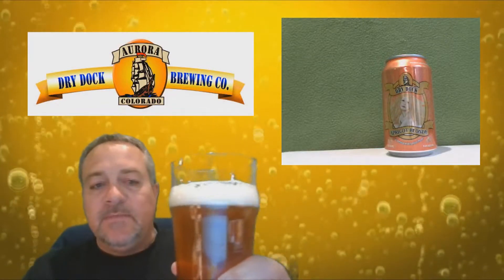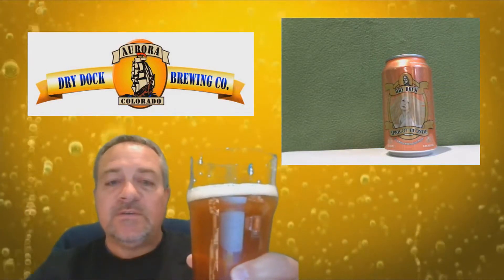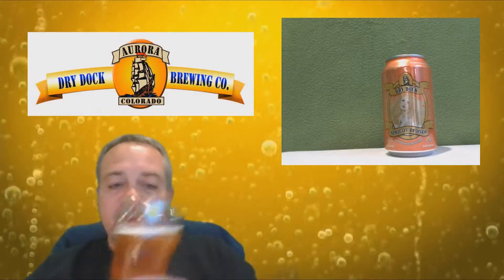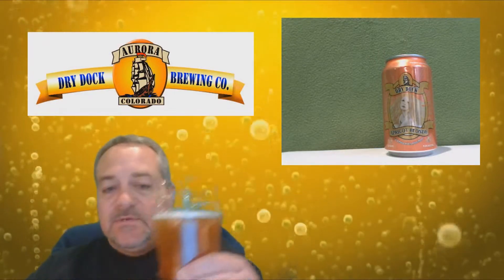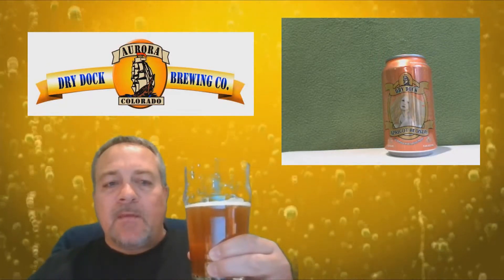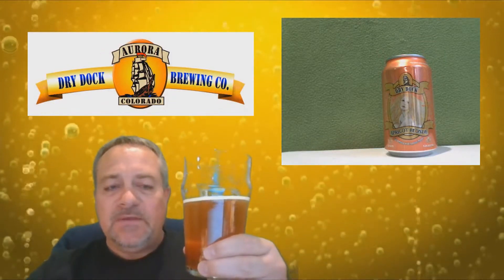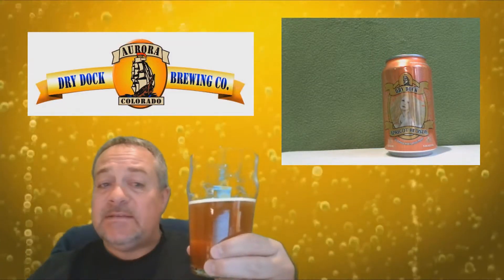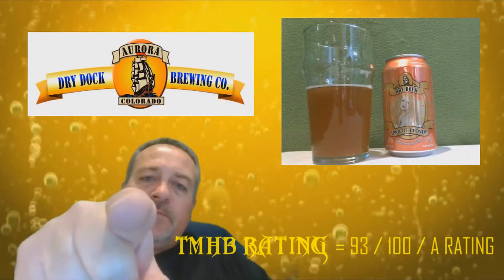BEER REVIEW ~ Dry Dock Brewing ~ Apricot Blonde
Hello ~ This is Thrash from Thrash Metal Home Brew ~ Today I will be doing a review of a beer from one of Colorado's Craft Beer Micro Breweries.  At this time in, my home state of Colorado has more than 10 percent of the Nations Craft Breweries.  That is an impressive statistic given as this state is home to less than 2 percent of the country's population.  Colorado is home to nearly 230 established breweries and in 2019, it is expected to gain at least 8 more.  My state didn't invent the concept of a craft brewery, but do get the credit for perfecting the art of craft beer.  If you have a chance to get Colorado-Based craft beer in your state, please let me know in the comments below so I can do a review on that specific beer before I get around to actually doing it here.

Rating = 93 out of 100 ~ A RATING
A tad flat on the mouthfeel